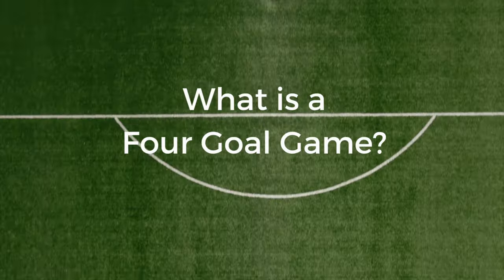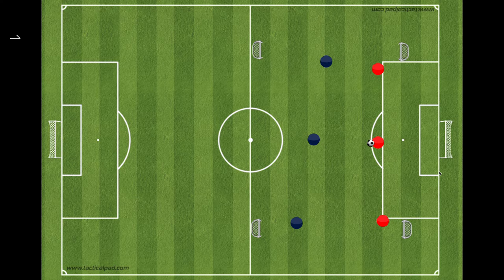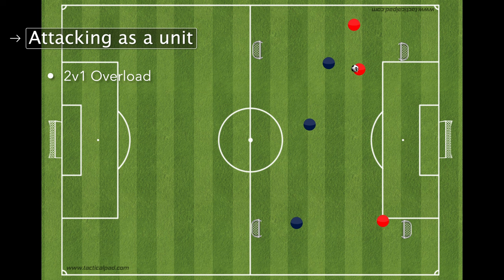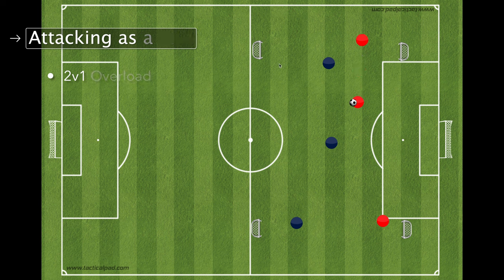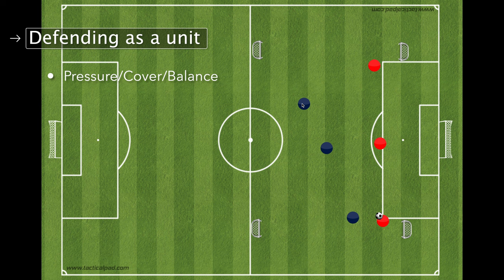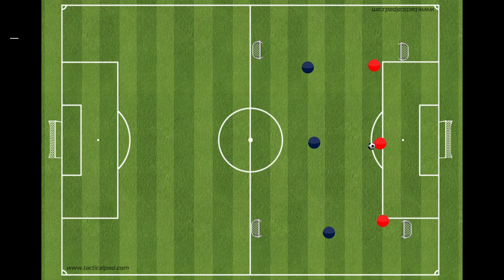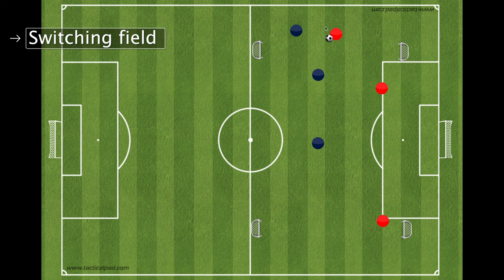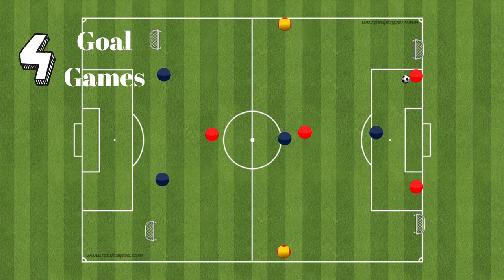Game Changing Youth Soccer Exercise!!!!!!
4 goal games and why they are so important for youth development!

00:00 Start
00:24 What is a 4 goal game?
01:05 Why use 4 goal games?
06:27 Examples of 4 goal games